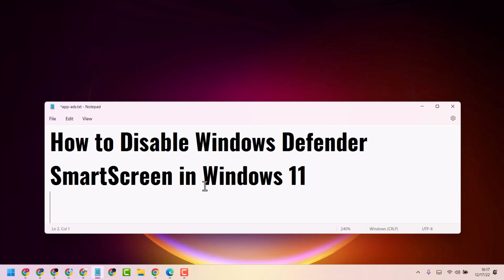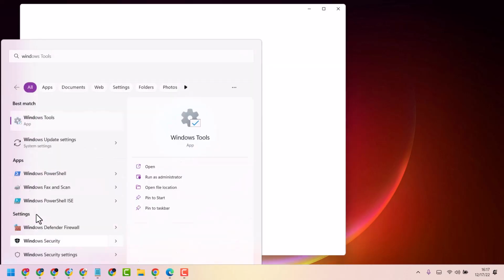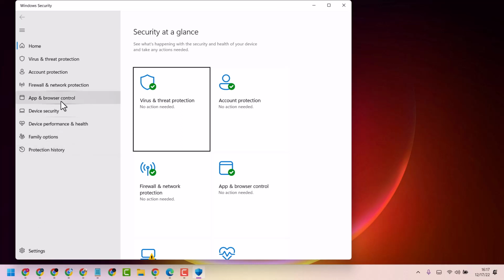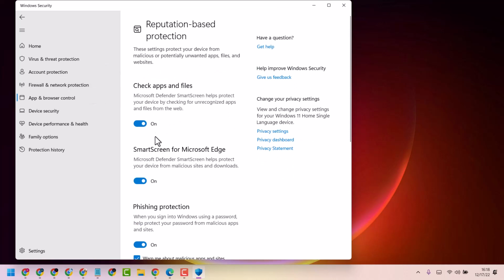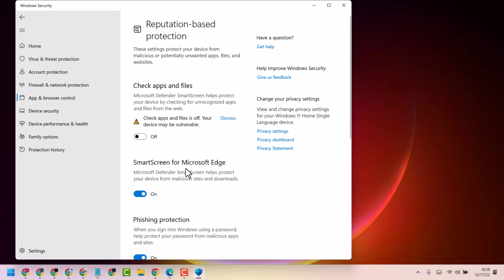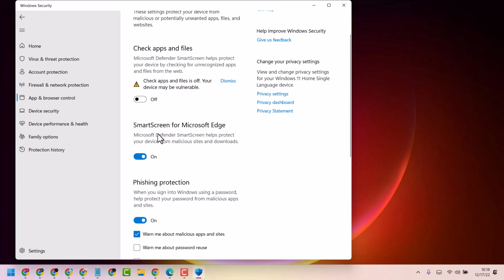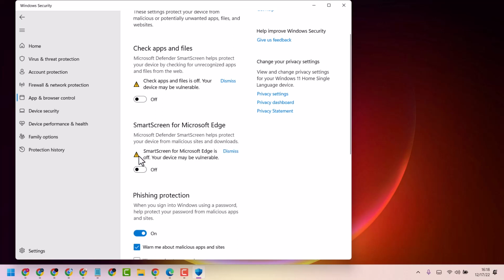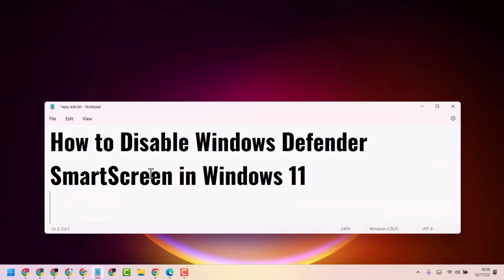How to Disable Windows Defender SmartScreen in Windows 11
Windows Defender is a free, integrated antivirus programme with solid defence. But, employing it has several disadvantages. It uses a lot of resources, and unless completely stopped, it will keep running in the background even after being turned off.

Microsoft's built-in malware and virus defence system is called Windows Security in version 11 (formerly known as Windows Defender and other names). Real-time antiviral is turned on by default in Windows Security, and we advise keeping it that way. But there might be a point when you need to turn it off.